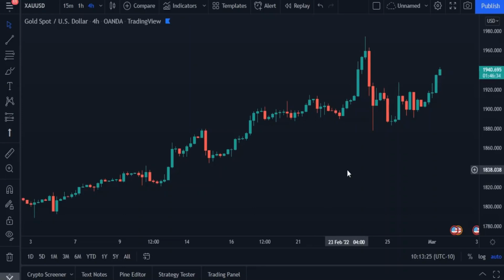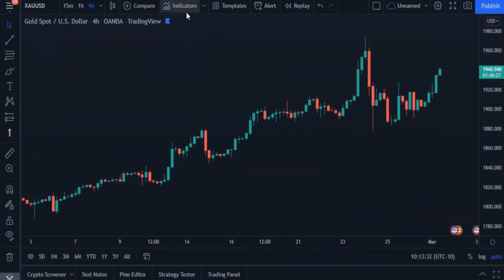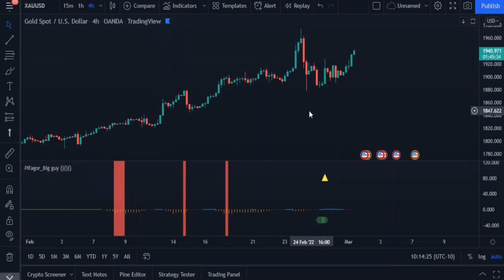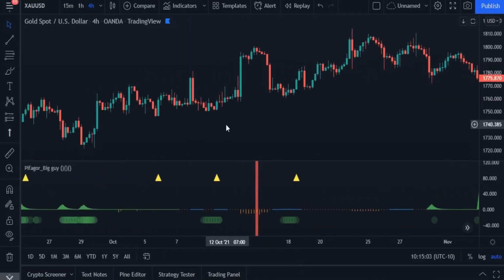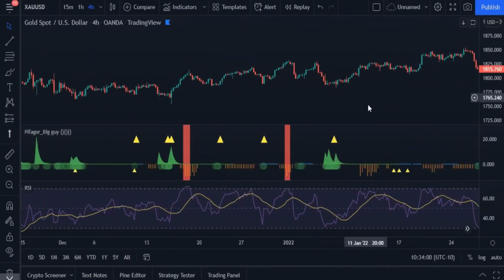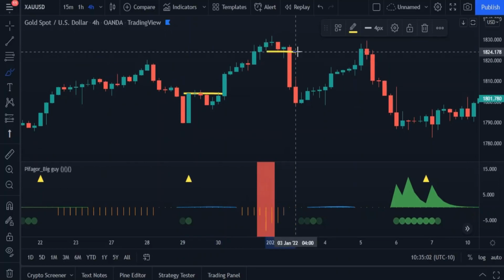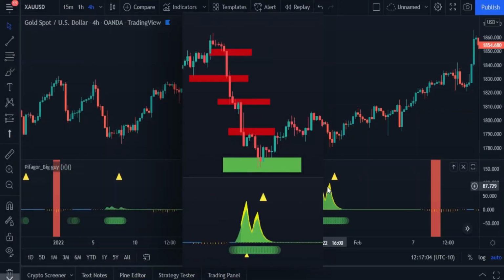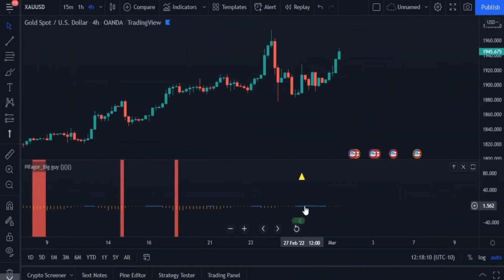Best TradingView Indicator with Private Link: The Big Guy Indicator - Available for 2h, 4h, and 1d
Best TradingView Indicator with Private Link: The Big Guy Indicator - Available for 2h, 4h, and 1d Timeframes

Unlock the power of the best TradingView indicator with exclusive private link access! Introducing The Big Guy Indicator, designed to enhance your trading performance on 2-hour, 4-hour, and daily timeframes. This video will show you how to use this powerful tool to make smarter trading decisions and maximize your profits.

In this video, you'll discover:

Introduction to The Big Guy Indicator: Learn about the unique features and benefits of using this top TradingView indicator.
Private Link Access: Find out how to get exclusive access to The Big Guy Indicator.
Versatile Timeframes: Explore how to effectively use this indicator on 2h, 4h, and 1d timeframes for optimal trading results.
Step-by-Step Setup Guide: Follow detailed instructions on setting up and using The Big Guy Indicator on TradingView.
Live Trading Examples: Watch real-time trading scenarios to see The Big Guy Indicator in action and understand its practical application.
Optimization Tips: Get expert advice on optimizing the indicator for different market conditions and trading styles.
Risk Management: Learn essential risk management techniques to protect your capital while maximizing your trading potential.